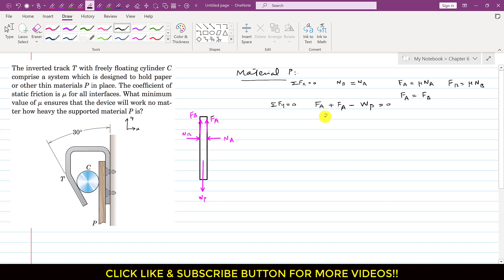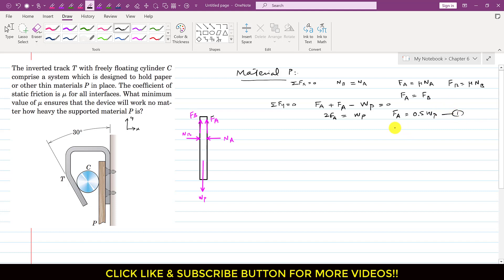What minimum value of μ ensures that the device will work.. Chapter 6: Friction | Engineers Academy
The inverted T with freely floating cylinder C comprise a system which is designed to hold paper or other thin materials P in place. The coefficient of static friction is μ for all interfaces. What minimum value of μ ensures that the device will work no matter how heavy the supported material P is?

Friction Problems
Engineer4free
FinalAnswer